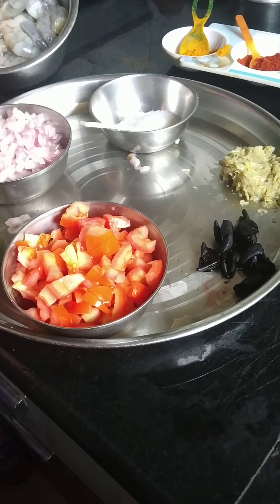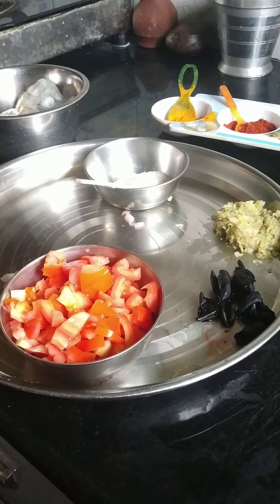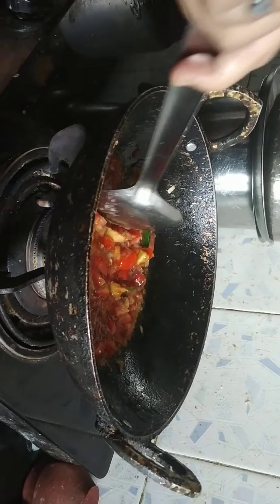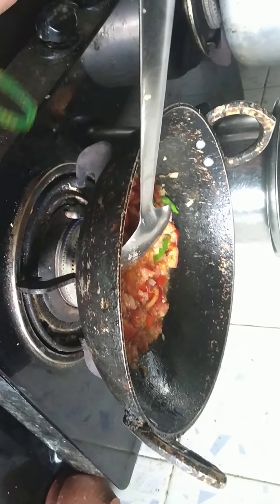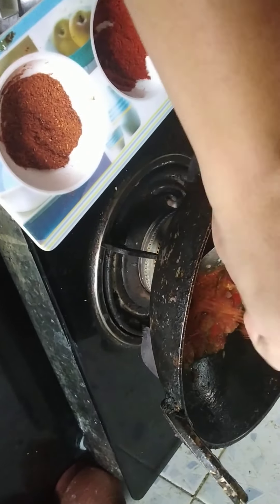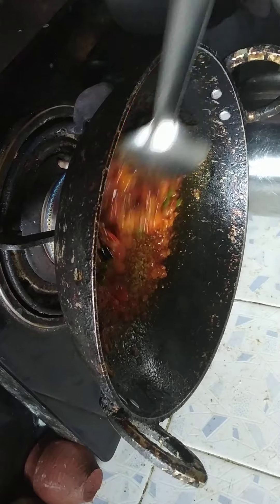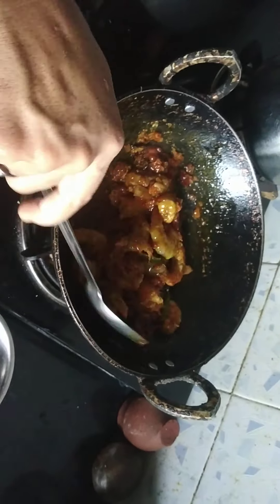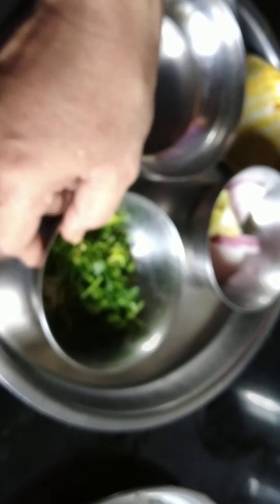Kolambi masale recipe easy receipy without coconut by Anita Naik